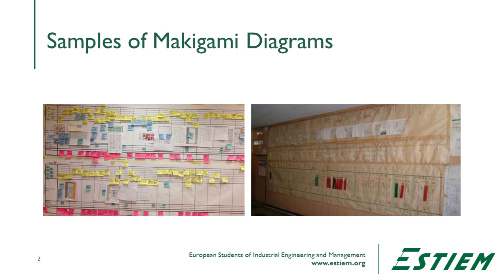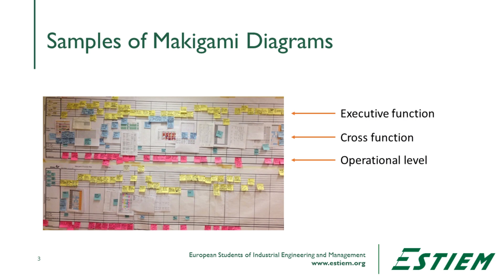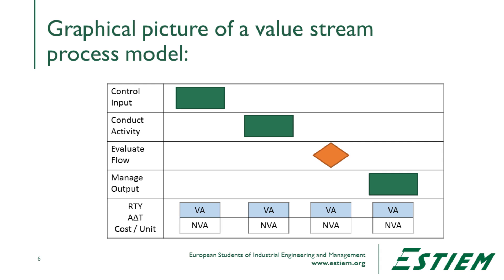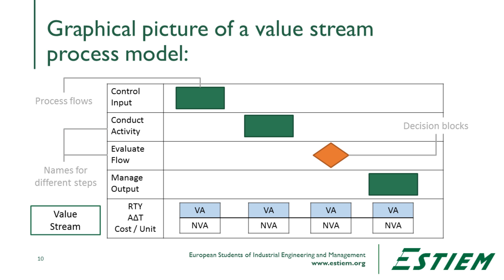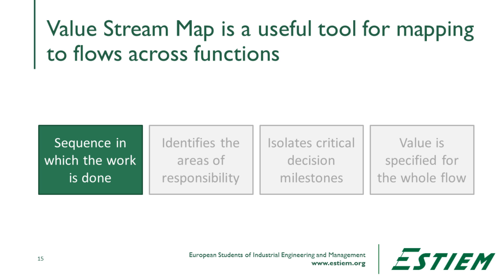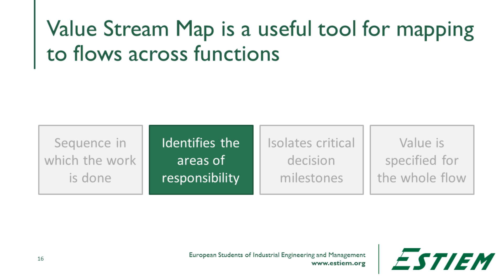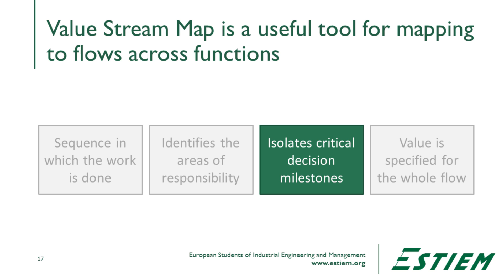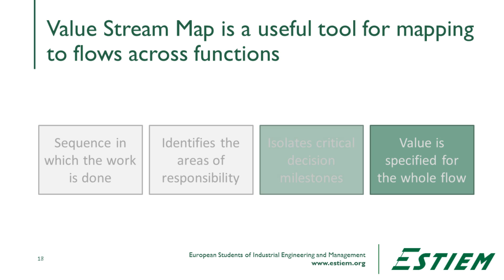Video 26 - Spaghetti Map and Value Analysis - ESTIEM LSS Course